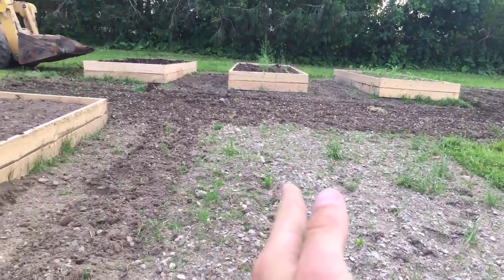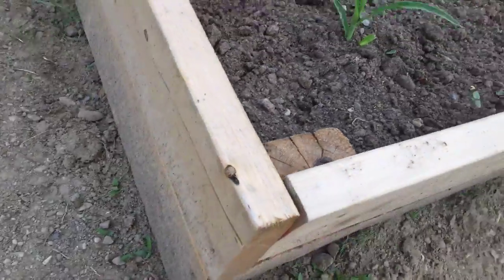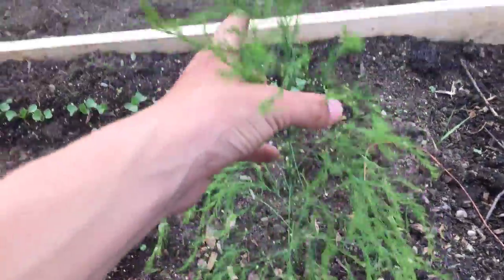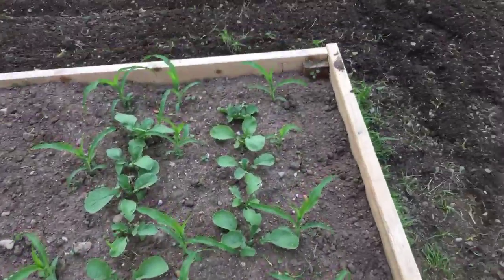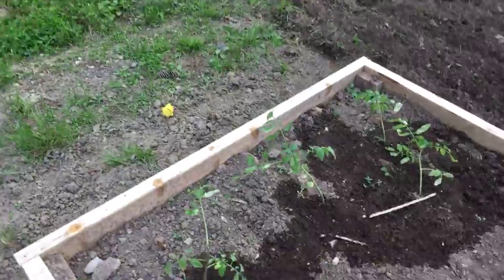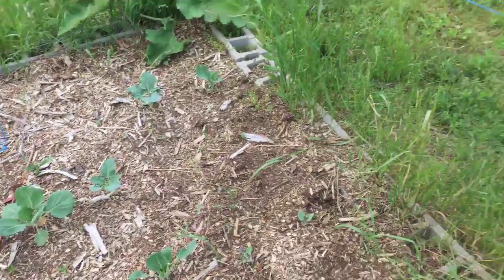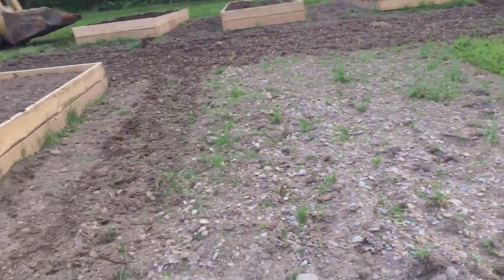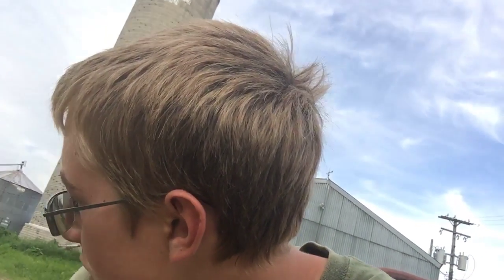Garden Update! New Channel!!!